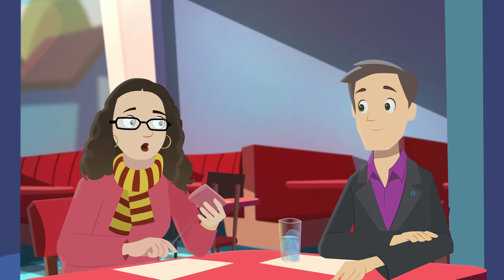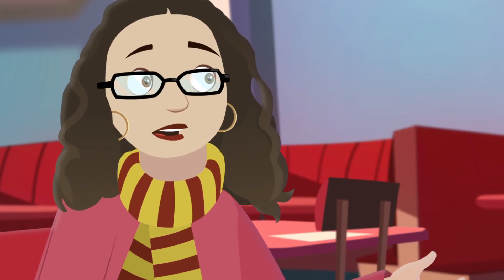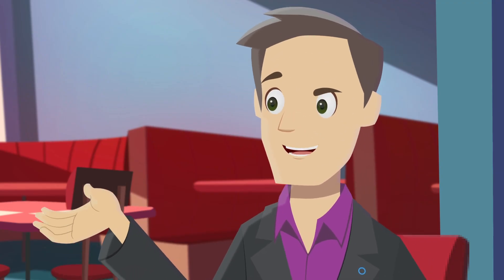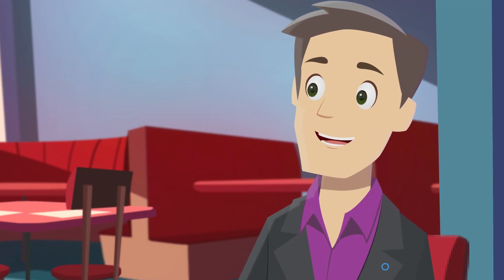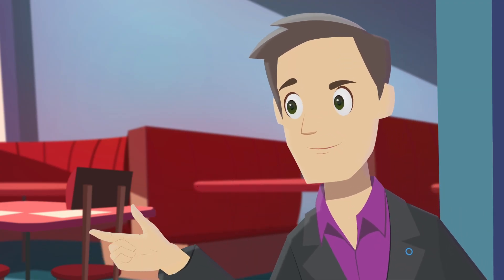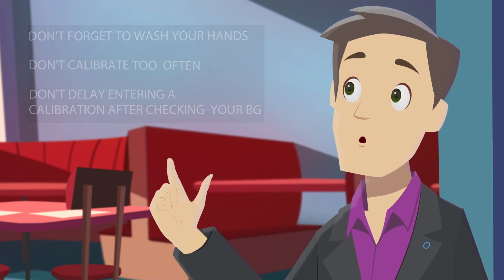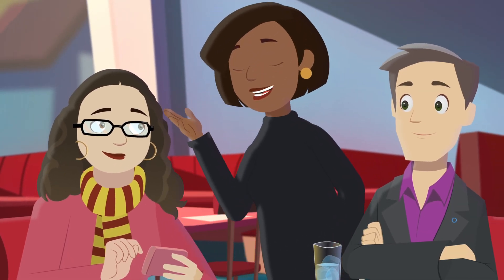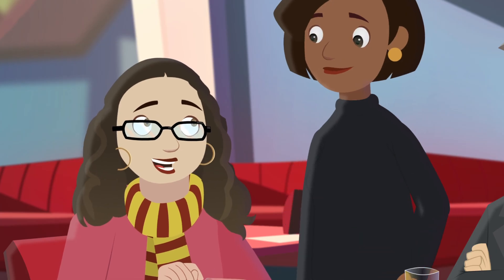How to Increase Sensor Glucose Accuracy and when to Calibrate your MiniMed Insulin Pump Video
Brought together to bring insulin pump and continuous glucose monitoring education to all, the MiniMed D-Force is a group of actual Medtronic pumpers who participated in the D-Type personality quiz given on the Medtronic Diabetes Facebook page. People are so much more than their diabetes and this fun quiz was offered to the Medtronic Diabetes community so people could find out if they are a Busy Bee, Trendsetter, D-tective, Adventurer, or Champion.

In this episode of MiniMed FUNdamentals with the D-Force, Busy Bee Cara is having a casual lunch with Champion Jim and expresses frustration because her CGM sensor reading is not matching with her blood glucose meter reading. After calibrating her CGM sensor and still having trouble with sensor accuracy, Champion Jim suggests that the candy she had eaten before they started their meal may have impacted the accuracy of her blood glucose reading because she had not washed her hands before taking the fingerstick. Cara also compounds the inaccuracy she is experiencing with her sensor because she calibrates too often and delays entering her last reading. To learn how to avoid the challenges Cara is having with CGM sensor accuracy, give this episode of MiniMed FUNdamentals a watch!